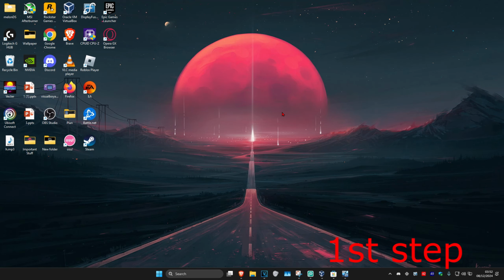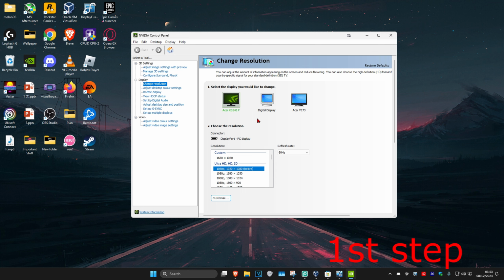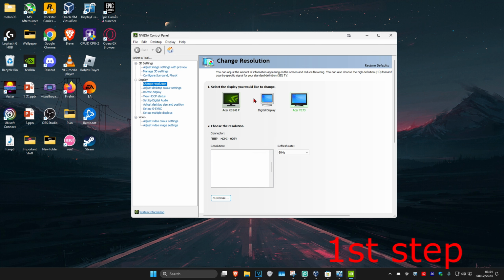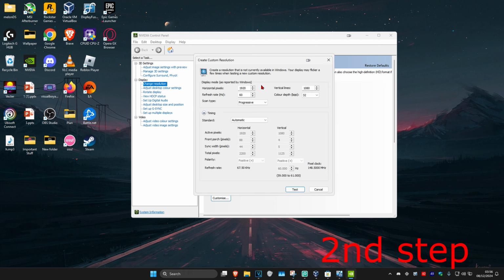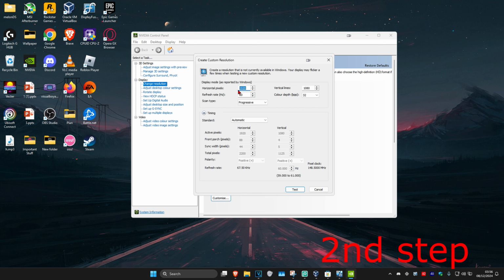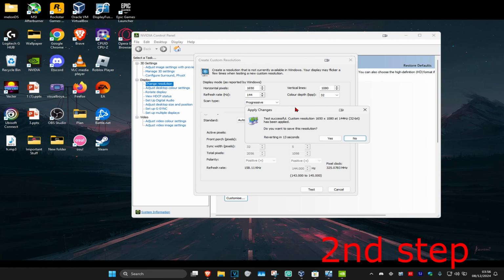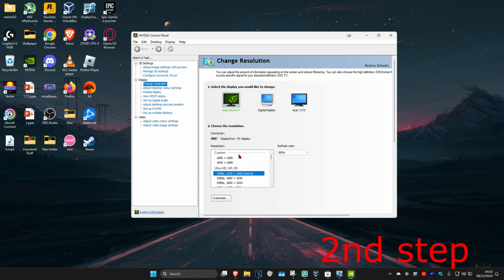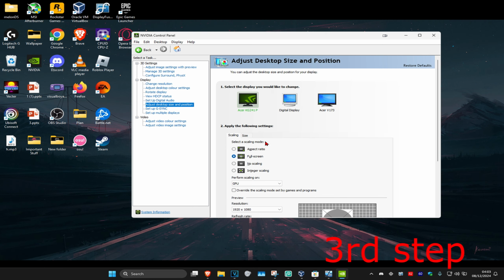How To Create a Stretched Resolution for Gaming in NVIDIA Control Panel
In this tutorial, I’ll guide you through creating a stretched resolution for gaming using NVIDIA Control Panel. Stretched resolutions are popular in competitive gaming for better visibility and performance. This works for games like Fortnite, Counter-Strike: Global Offensive (CS:GO), Valorant, Apex Legends, PUBG, Rainbow Six Siege, Overwatch, Call of Duty: Warzone, Rocket League, and Battlefield series.

Steps to Create a Stretched Resolution:

Open NVIDIA Control Panel: Right-click on your desktop and select NVIDIA Control Panel from the context menu.
Access Display Settings: Navigate to the Display section on the left-hand panel and select Change Resolution.
Create Custom Resolution:
Click on Customize and then check the box for Enable resolutions not exposed by the display.
Click Create Custom Resolution and set your desired resolution (e.g., 1440x1080).
Adjust Scaling Settings:
Go to Adjust Desktop Size and Position in the Display menu.
Select Full-Screen Scaling under the scaling options.
Set the Perform scaling on: option to GPU.
Check the box for Override the scaling mode set by games and programs.
Apply and Test: Save your custom resolution and apply it. Launch your game and select the new resolution in the game settings.

Topics addressed in this tutorial:

How to create custom stretched resolutions
Optimizing NVIDIA Control Panel for gaming
Setting scaling options for GPU performance